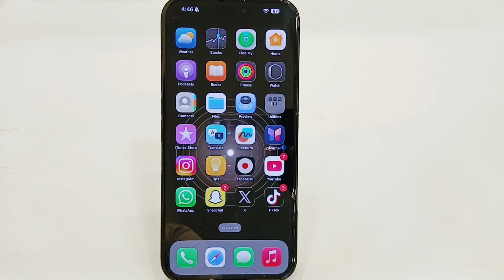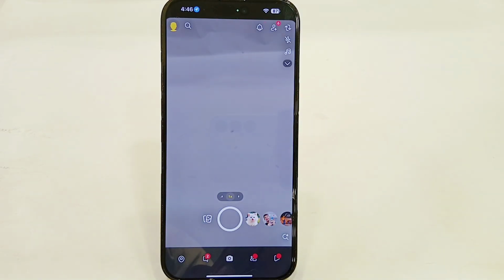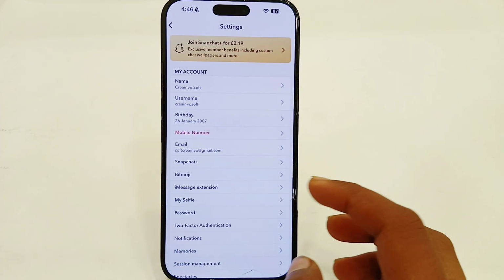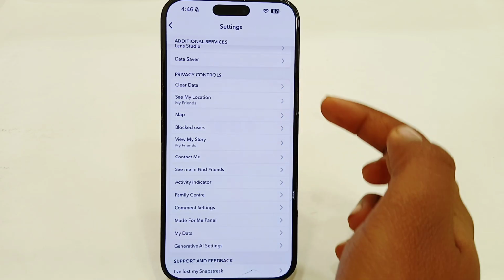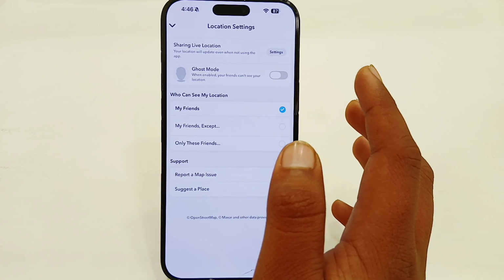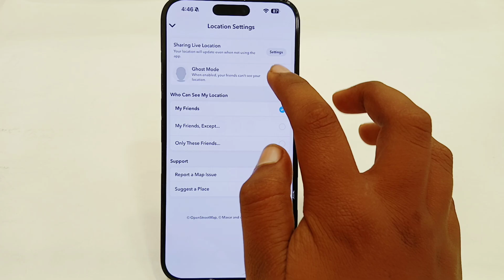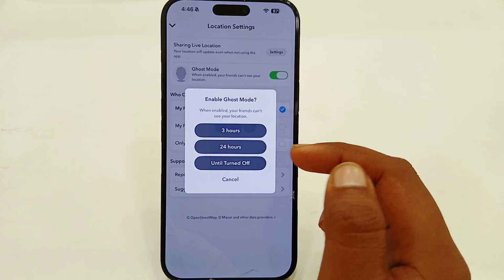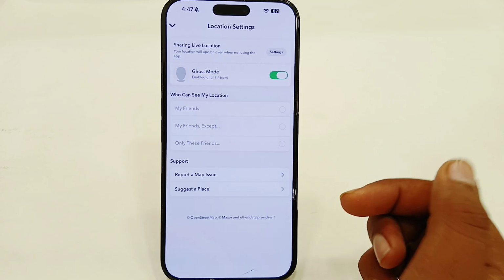How to Put or Enable Ghost Mode on Snapchat – Quick Tutorial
Video Description:

Want to hide your location on Snapchat? Ghost Mode is a simple way to stay private while using Snap Map. In this quick tutorial, I’ll show you how to enable Ghost Mode on Snapchat, so only you—or selected friends—can see your location.

What you’ll learn in this video:

How to access the Snap Map

How to turn Ghost Mode on or off

How to choose which friends see your location

Extra Snapchat privacy tips

✅ Protect your privacy with ease

If you want, I can also suggest 3 catchy thumbnail text options to make your video more clickable. Do you want me to do that?